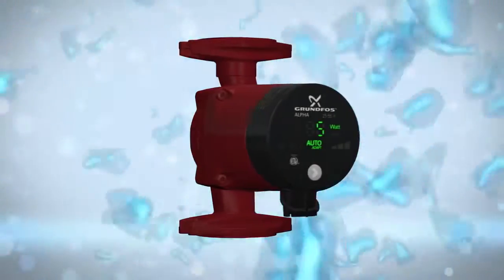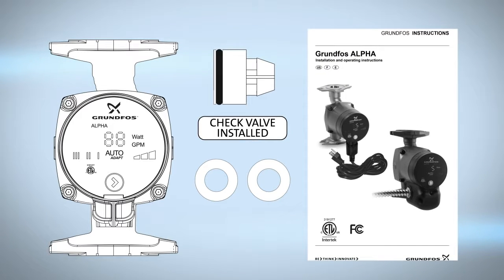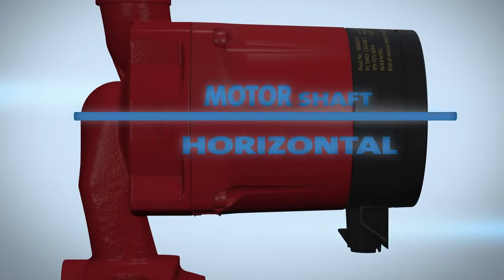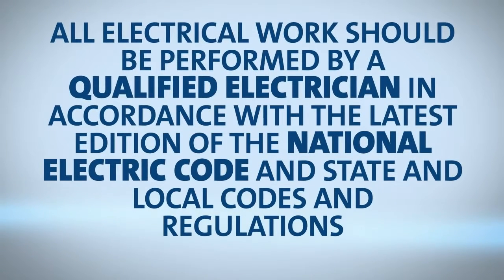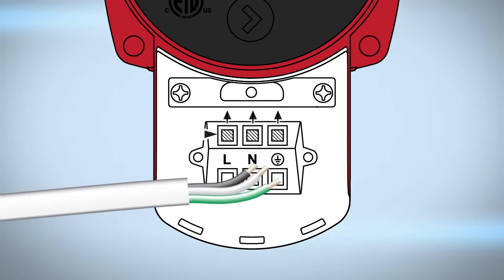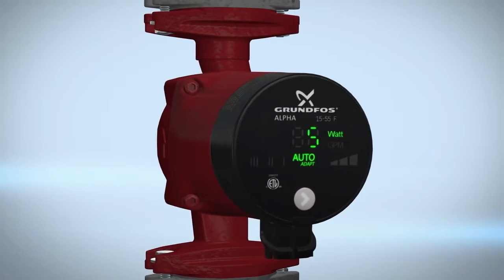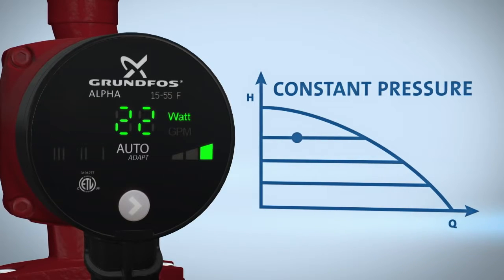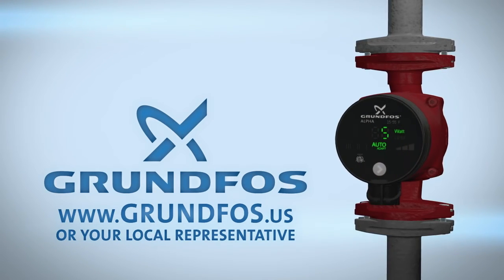Grundfos Alpha Circulator Installation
Simple to install Simple to operate Simply the best The Grundfos ALPHA will change the way you view circulators. With its uniquely patented AUTOADAPT™ feature - this energy efficient circulator controls pump performance automatically within a defined performance range, thus saving up to 85% of energy consumption. For installation, you also have the flexibility to use either our unique ALPHA Plug with line cord or the ALPHA with terminal box for conduit connection applications. The choice is yours.